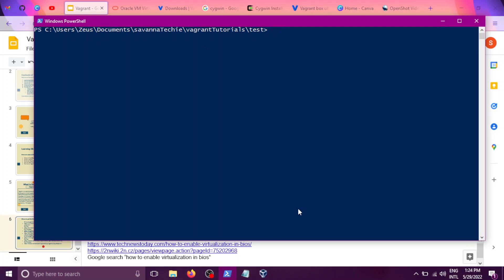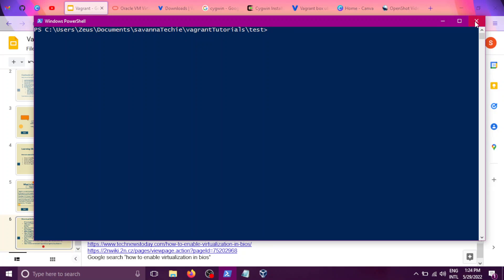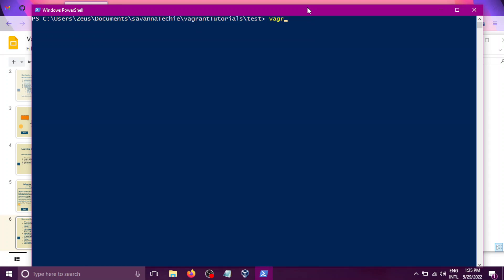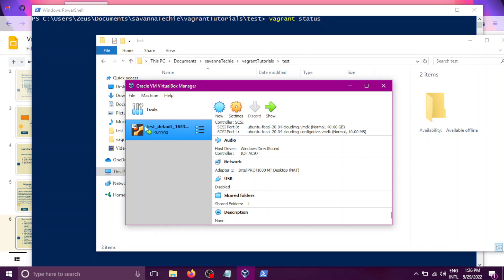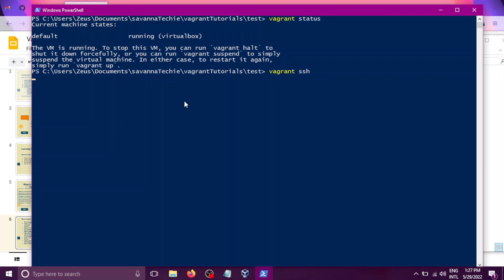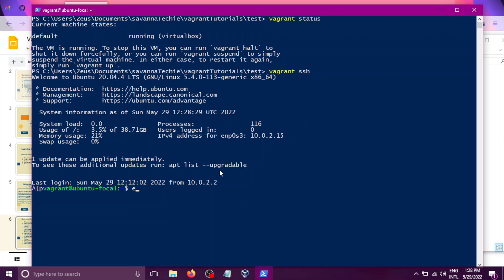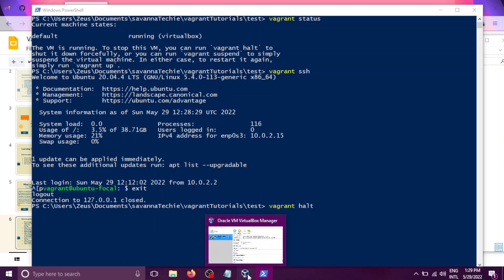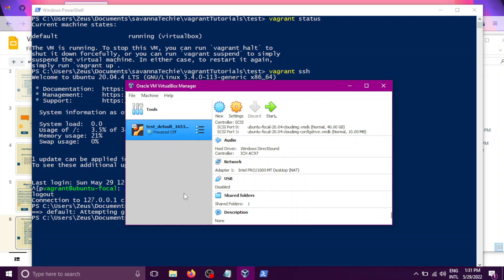How To Exit From Vagrant SSH and Power-Off The VM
In this video we will be looking at how exit from Vagrant Box ssh session, halt or stop the VM and also confirm that the machine has been powered down using VirtualBox gui